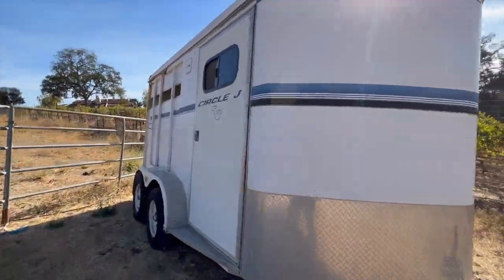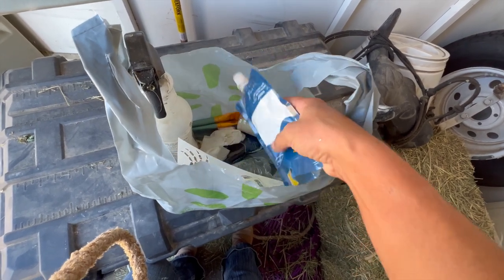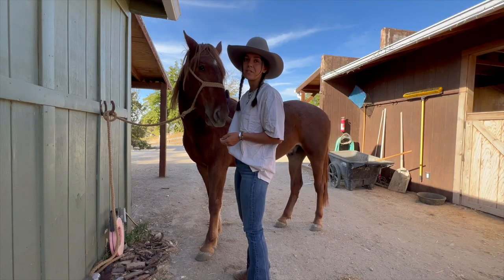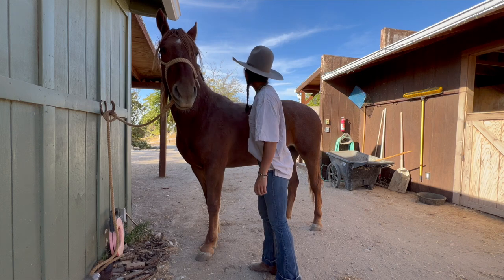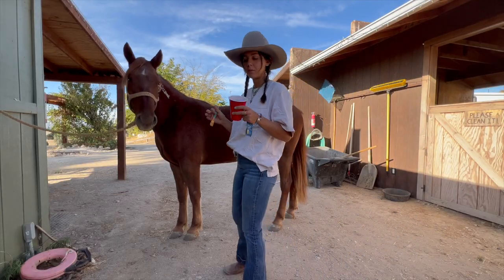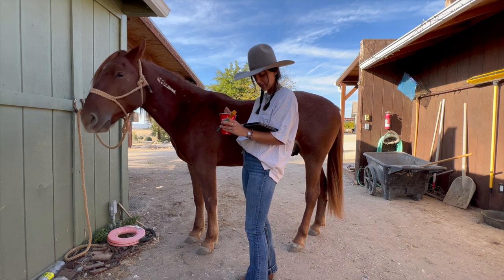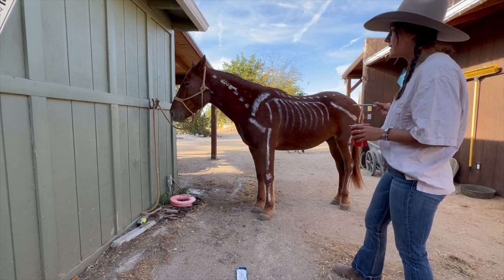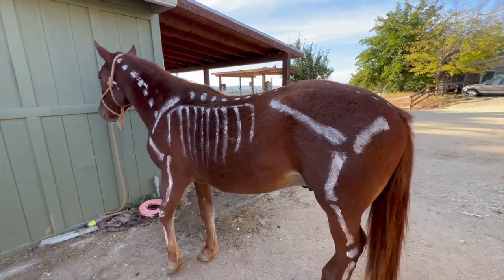Halloween Painting!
I painted Stink as a skeleton!